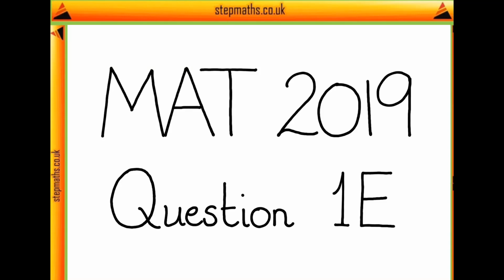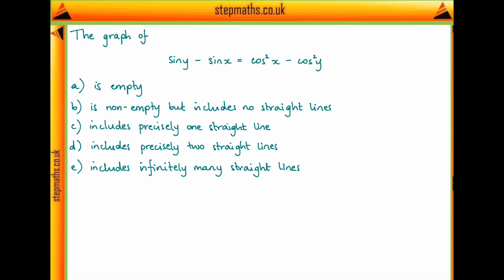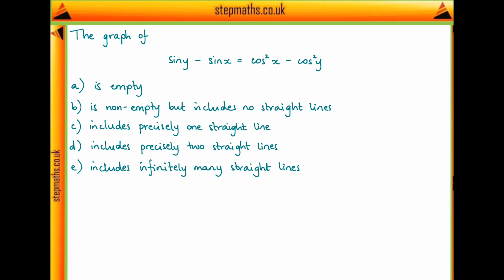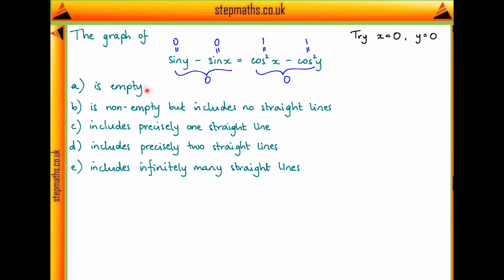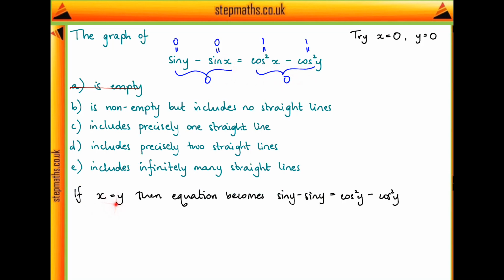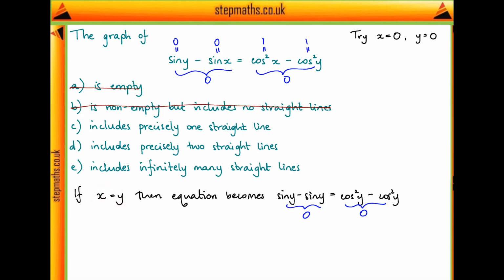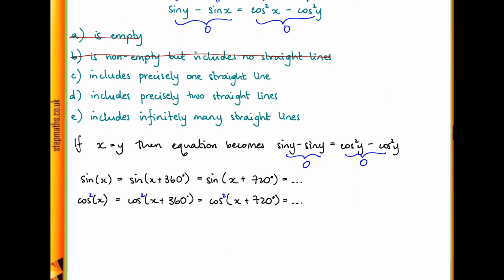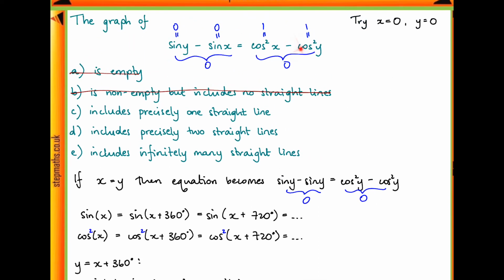MAT 2019 - Q01E - set of solutions to trig equation - Worked Solution